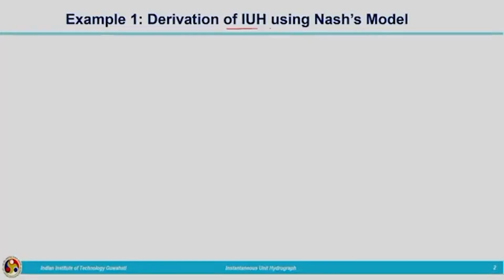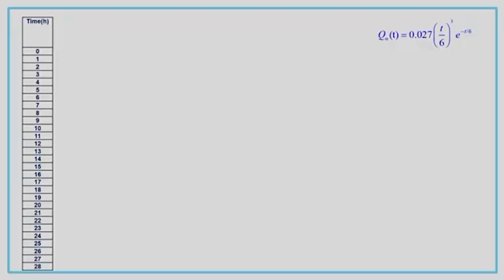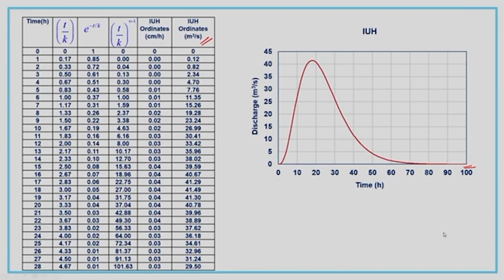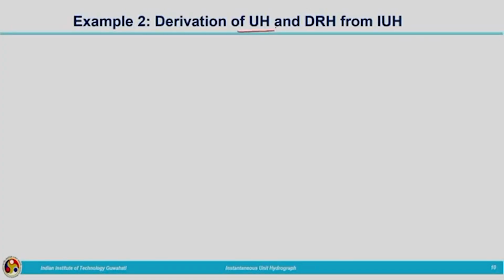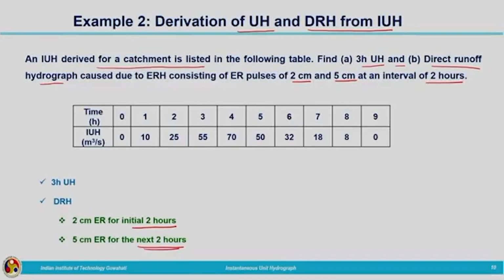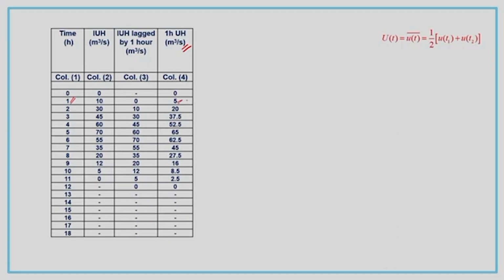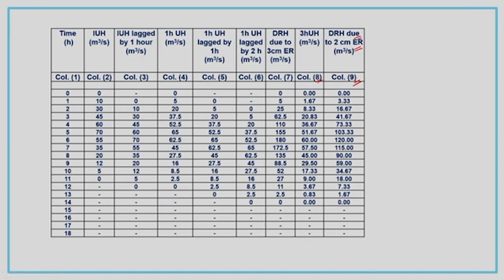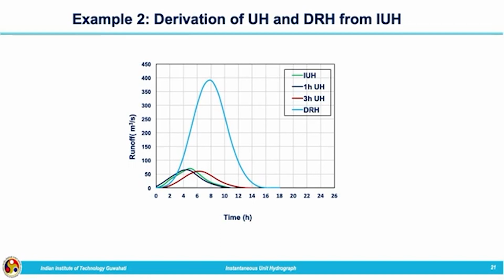Lec 62: Numerical Examples on IUH